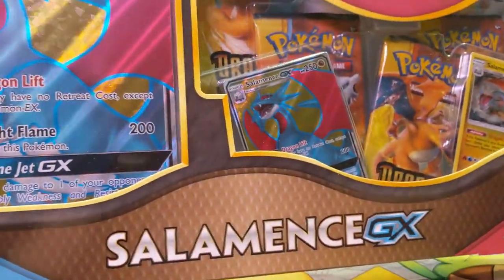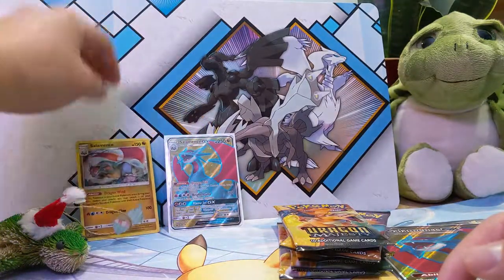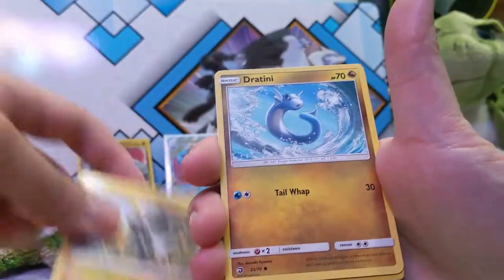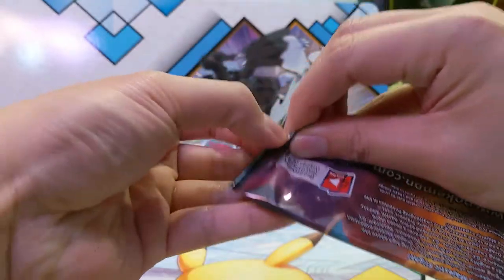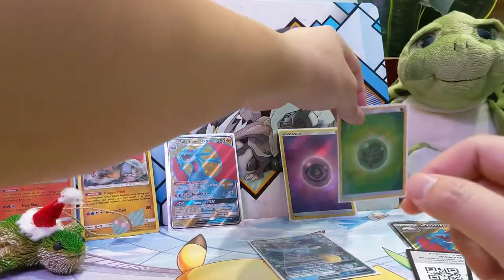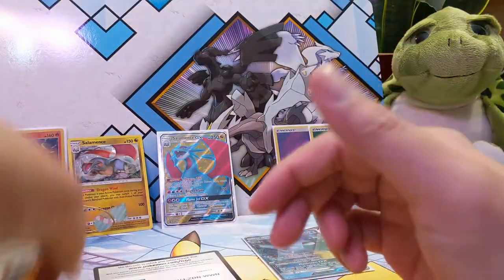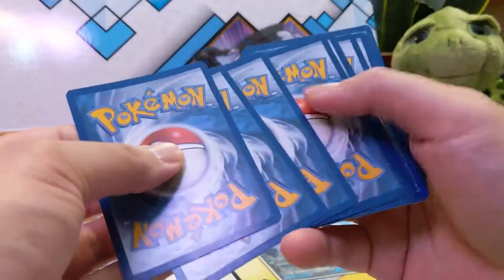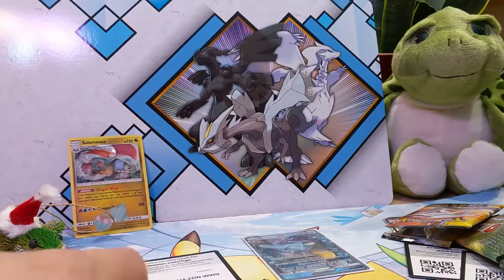Salamence GX Collection Box Opening!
Ordered a new mic so should have better audio going forward!
Not the best pulls but still had fun with this collection box!